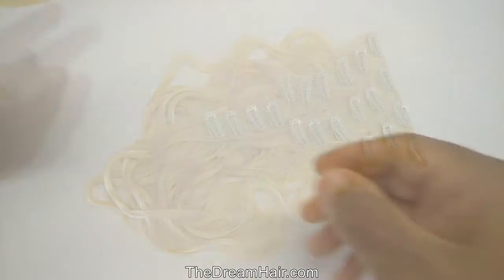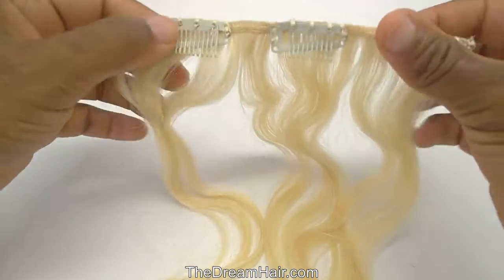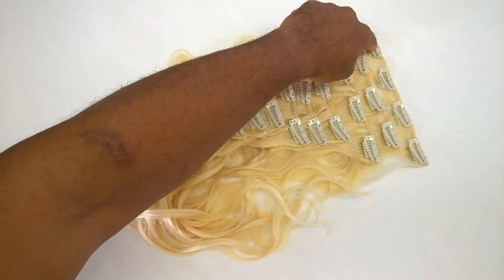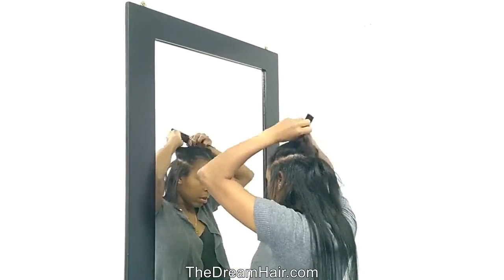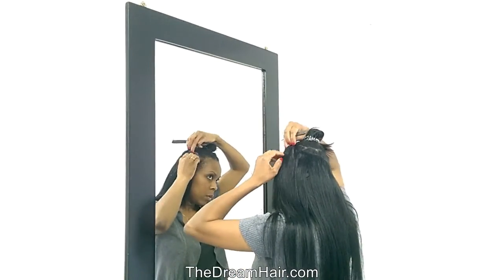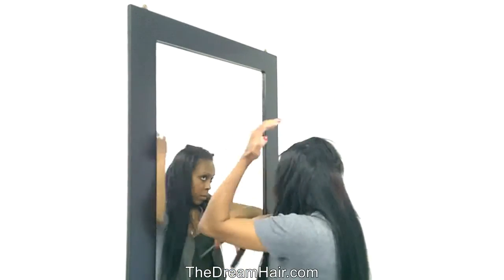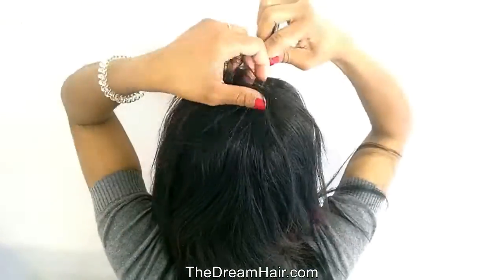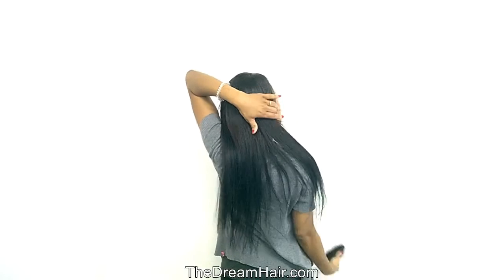Set of 10 Pieces Single Weft Clip in Hair Extensions Body Wave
• This is our Set of 10 Pieces Single Weft Clip in Hair with 20 clips attached
• 100% Remy Virgin Human Hair
• The texture is Body Wave as you can see
• The Clips are securely attached to each weft which are comfortable and luxuriously soft, so you can get a fuller look.
• It looks natural as the Clip in Hair blends seamlessly into your own hair.
• The perfect and fasted way for adding volume or length to your natural hair.
• Our Clip in Hair is a wonderful way to add highlights, thickness or simply make your hair longer while it can improve your look dramatically.
• This is a “DO IT YOURSELF” Hair extensions style
• Quick and easy for you to create a full look & volume in just 5 minutes
• Ideal for fine hair to thick hair

Set contents:
• 1 Piece of 20cm wide weft + 4 clips attached
• 2 Piece of 15cm wide each weft + 3 Clips attached per piece
• 3 Piece of 10cm wide each weft + 2 Clips attached per piece
• 4 Piece of 5cm wide each weft + 1 Clip attached per piece
• Double sewn machine weft to avoid shedding.
• The Hair can be curled, straightened, tongued, washed and dyed.
• Made in different Lengths: from 10 inches to 32 inches
• And in different Colors: 25 different Colors in total
• The lifetime of the clip in hair is more than 12 Months and also depending on your lifestyle and how you look after it.